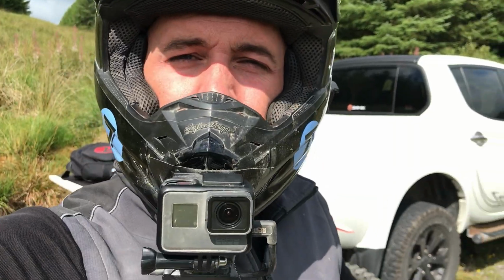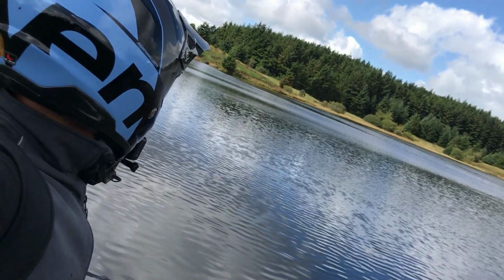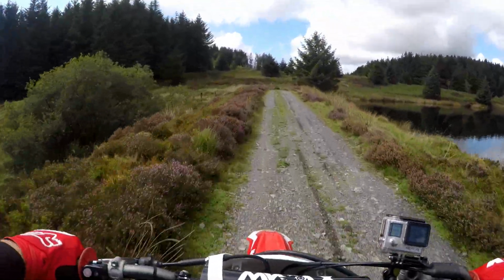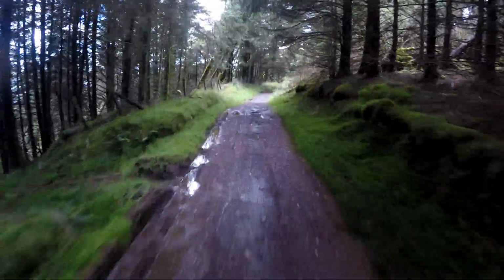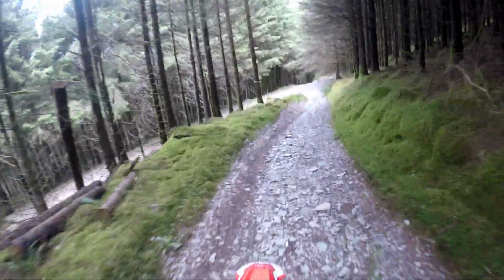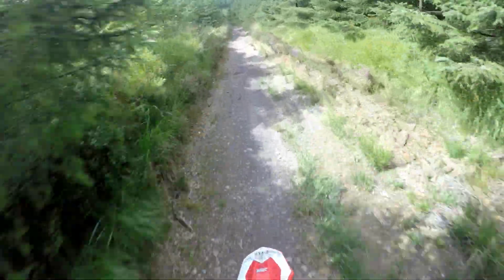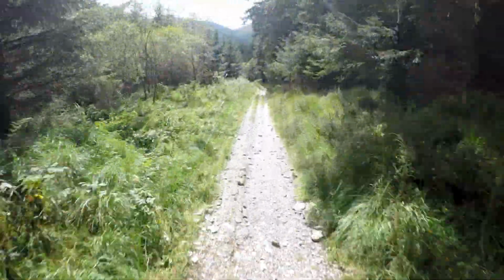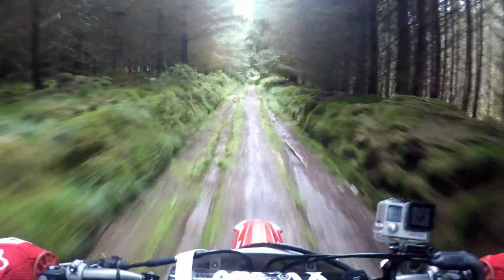HOW GOOD IS THE CRF250R?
I did a crf250r review and its my personal experience of owning one. This Honda crf250r review is based on owning this dirt bike for the last 6 months and explaining any helpful information I can for you if you're thinking about buying one. I took the bike on an enduro trail ride for this review. 2018 video.